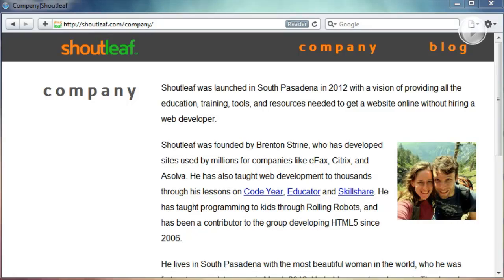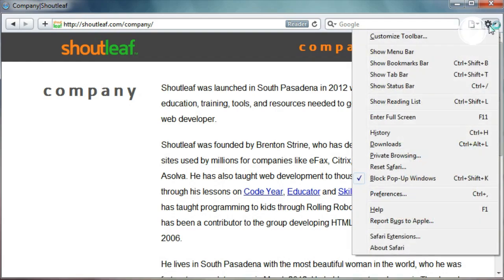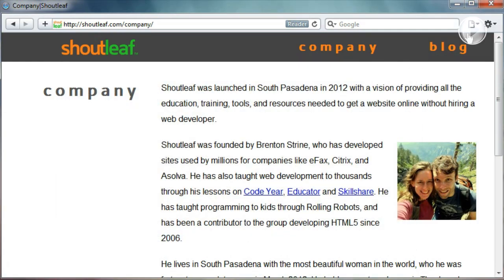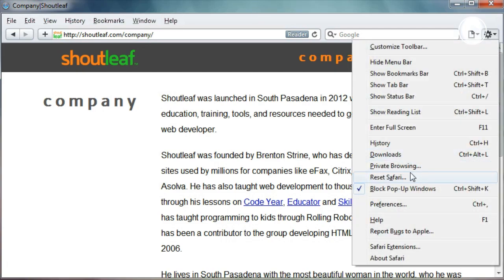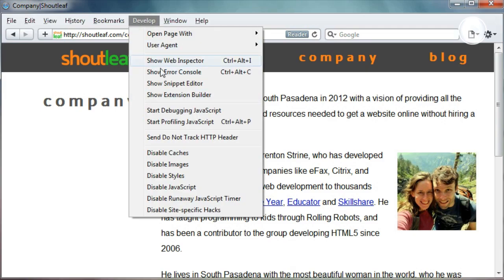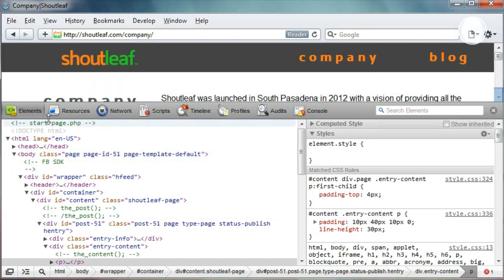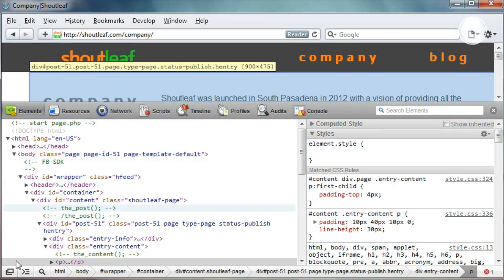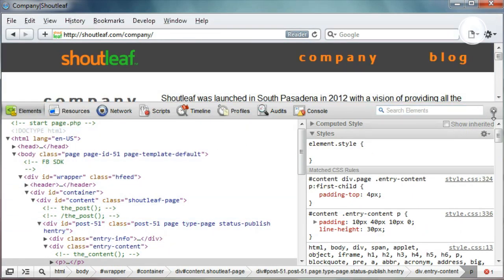How to use the DOM Inspector in Safari (Windows)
The DOM Inspector, which is called "Web Inspector" in Safari (aka Browser Inspect Tool or Inspect Element tool) is essential for Web Development. In Windows it is probably enabled by default, but might get disabled.